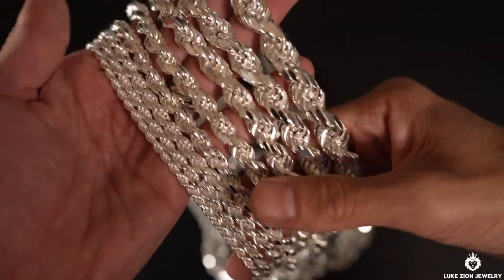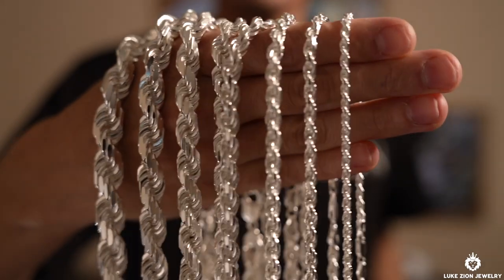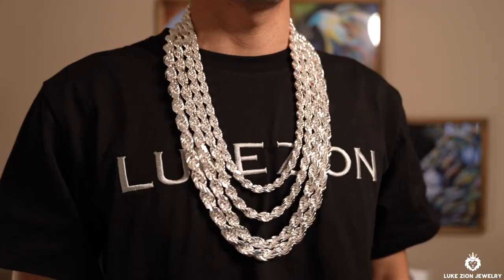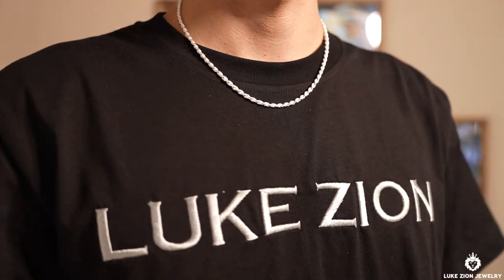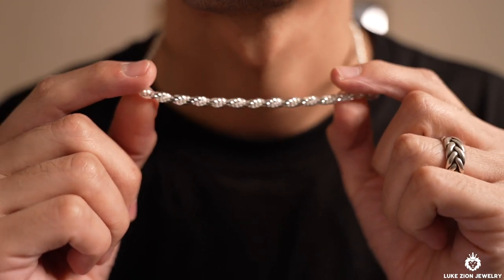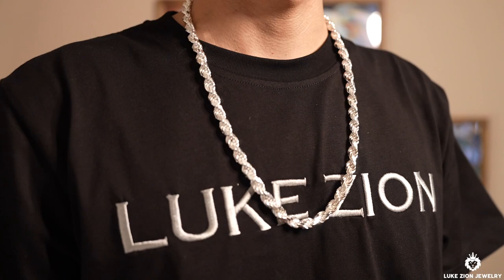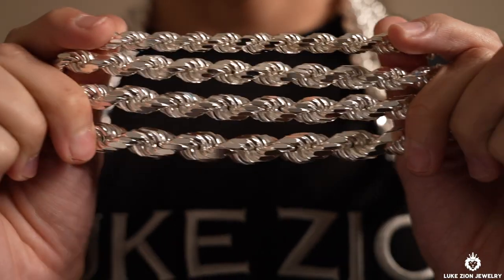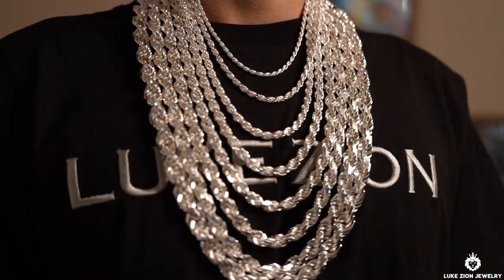Updated Luke Zion Jewelry Rope Chain Collection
3mm rope chain, 4.5mm rope chain, 5.5mm rope chain, 7mm rope chain, 8mm rope chain, 9mm rope chain, 10mm rope chain, 12mm rope chain.

Luke Zion Jewelry